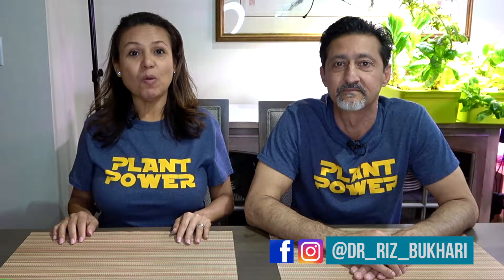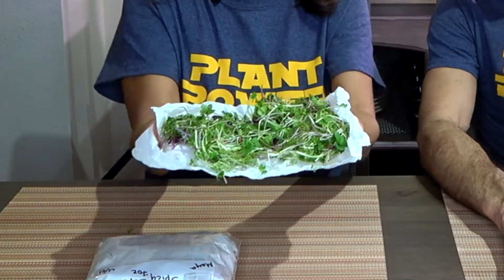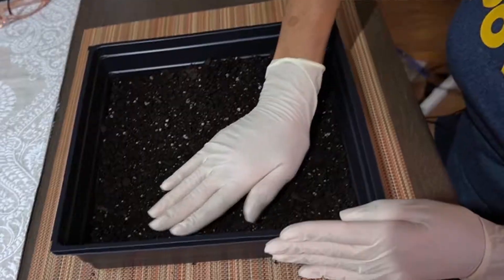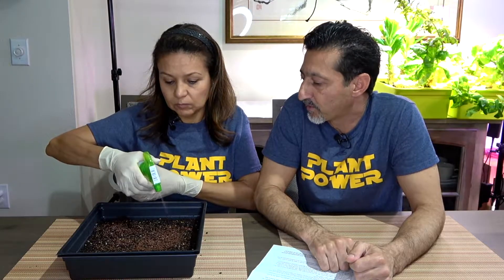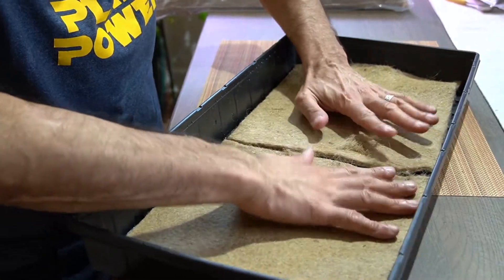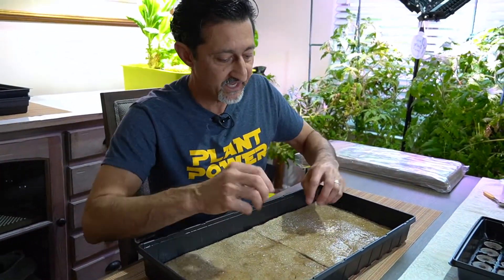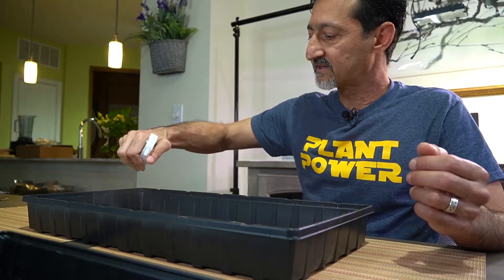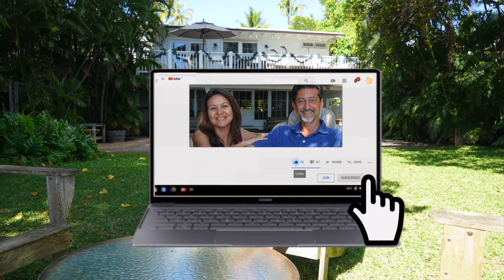SOIL VS HYDROPONIC MICROGREENS | Part 1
In this video, Riz and Maya germinate microgreens. They will see which grow best...in water vs. soil.

The following videos will include growing microgreens and sprouting!

Microgreens kit:
*Eat Your Greens Organic Farm